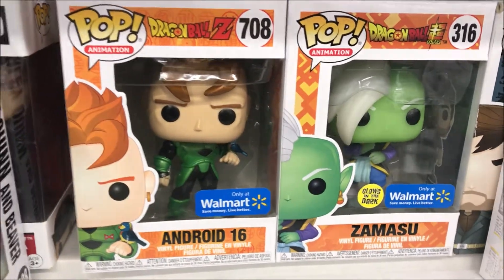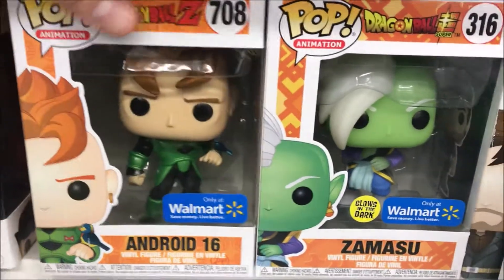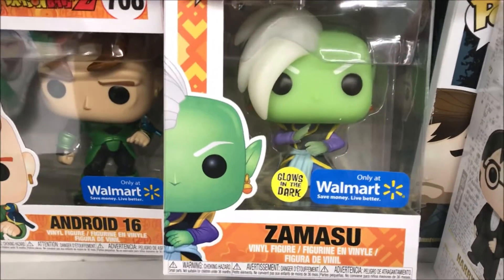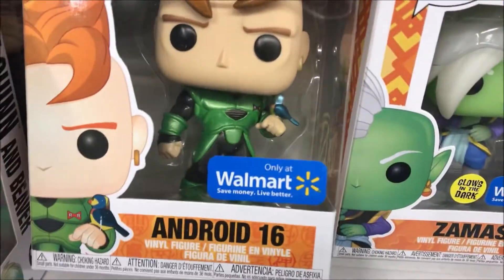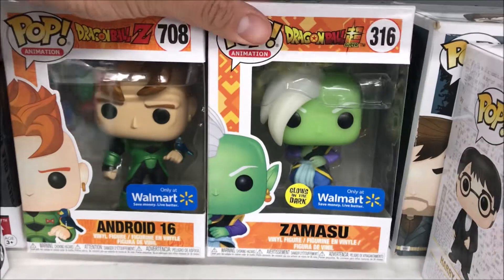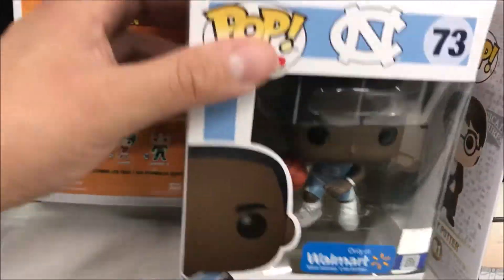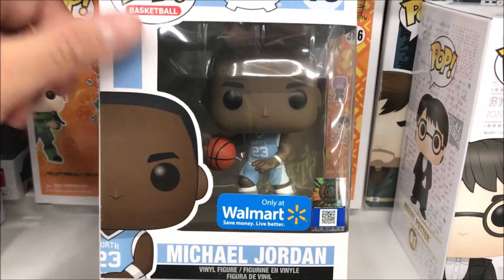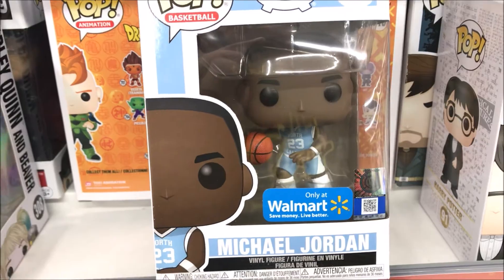Zamasu Glow in the Dark and Andriod 16 Funko Pop Walmart Exclusive Vinyl Figures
Zamasu Glow in the Dark and Andriod 16 Funko Pop Walmart Exclusive Vinyl Figures ,you can find